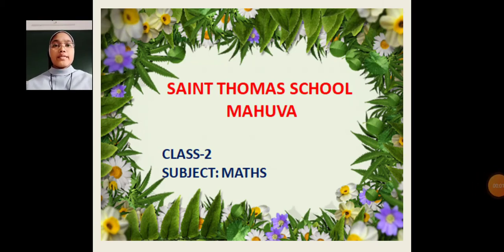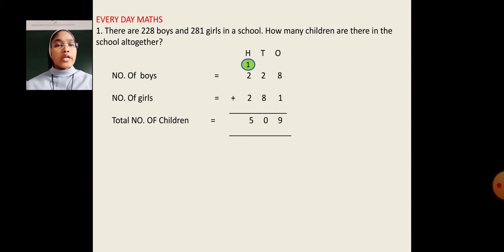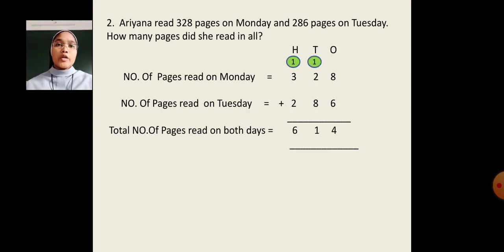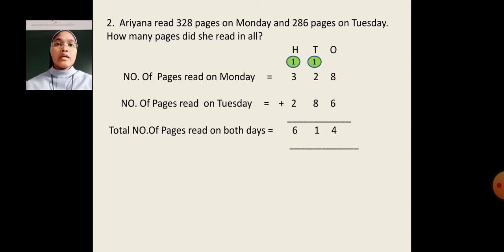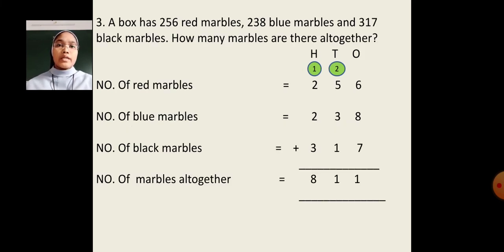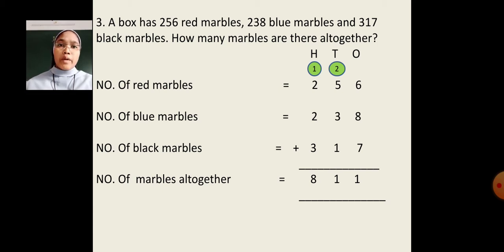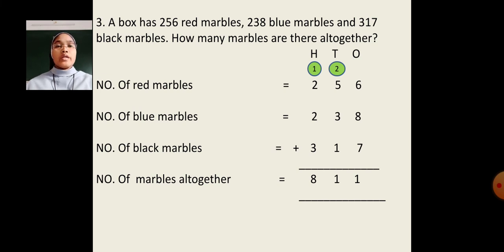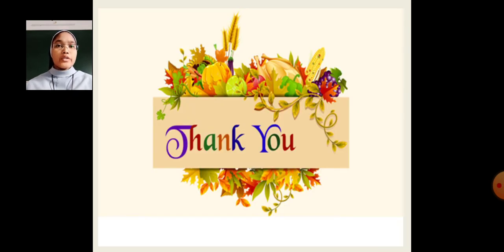Std 2 sr talisa maths